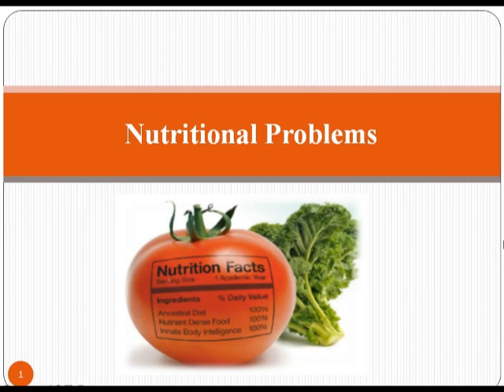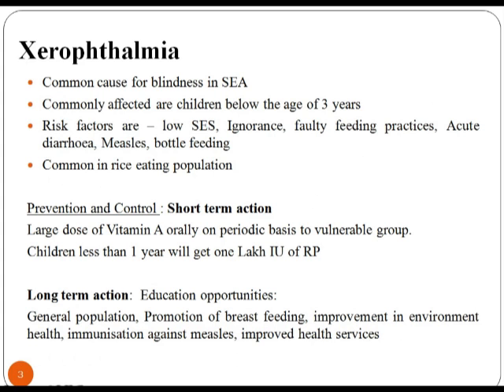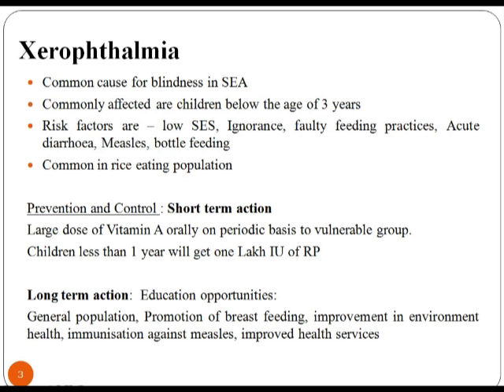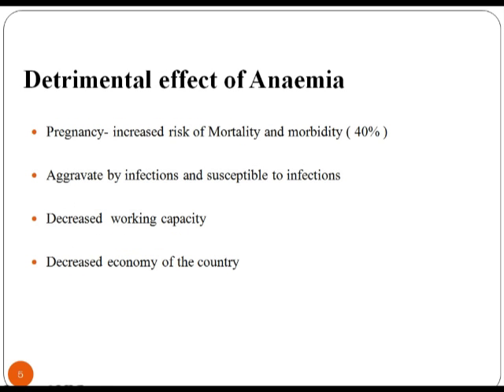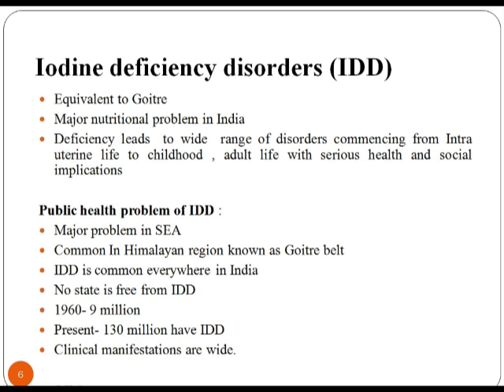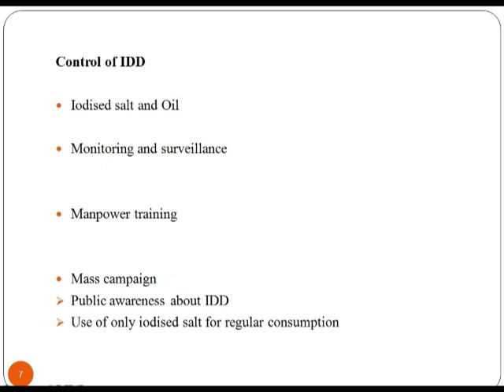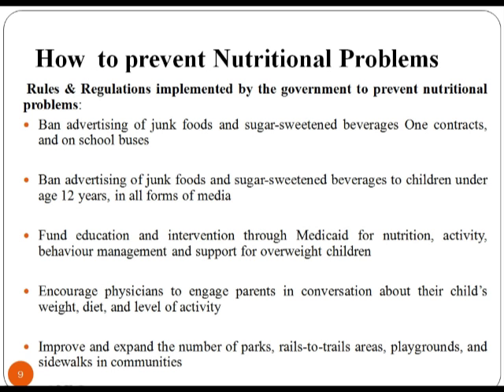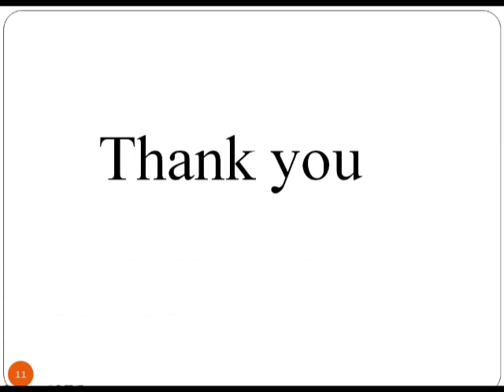Nutritional problems – Child Nutrition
Nutritional problems occur due to high rates of infection. This section covers the different nutritional problems like xerophthalmia, anaemia and iodine deficiency and its prevention.